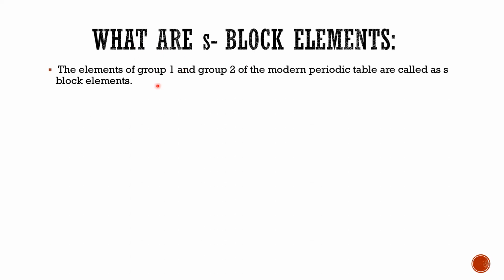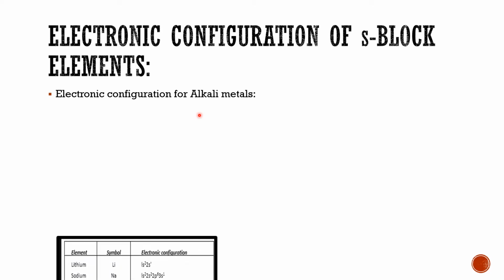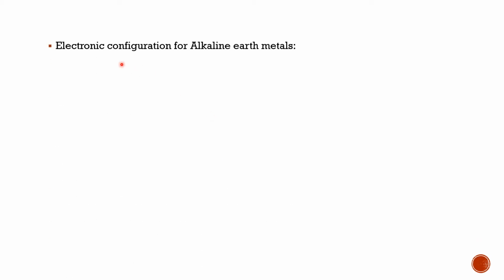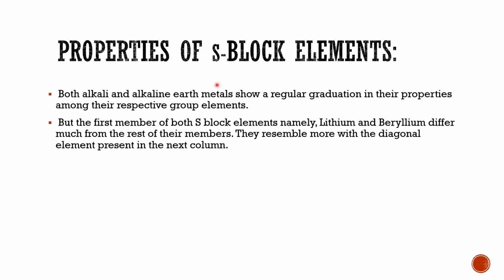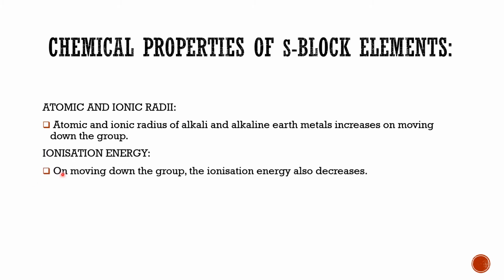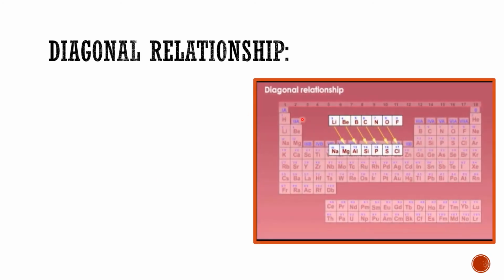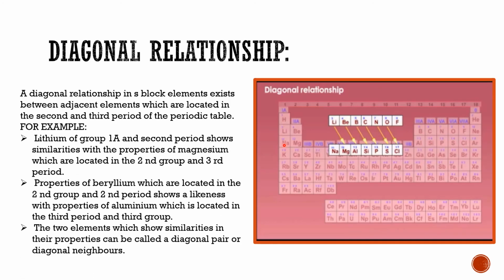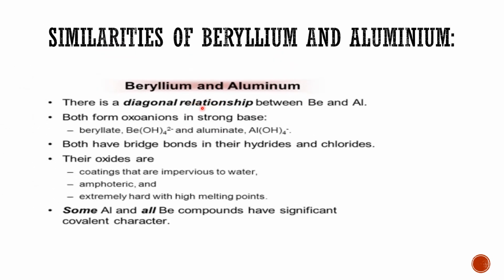General characteristics of s-block elements